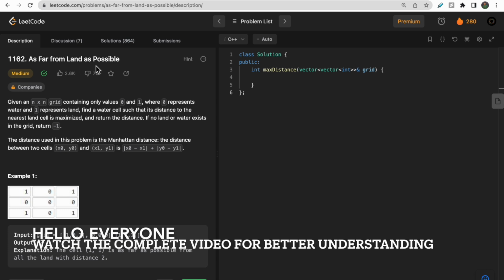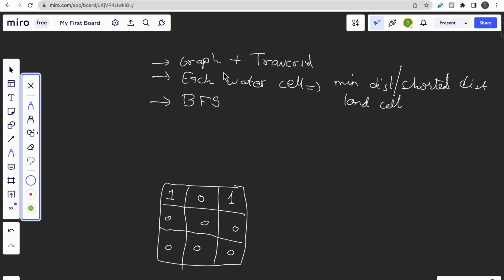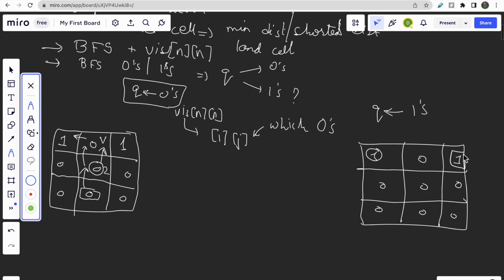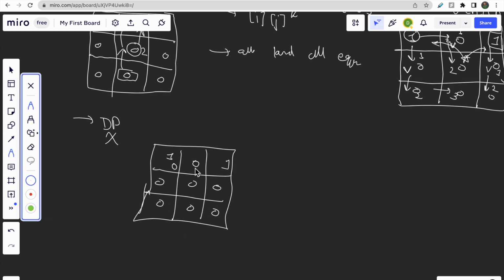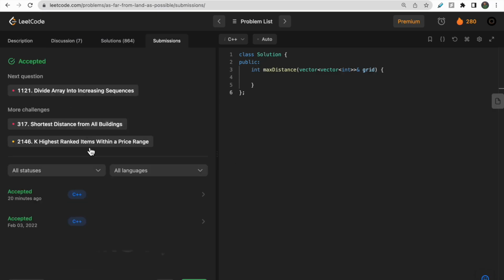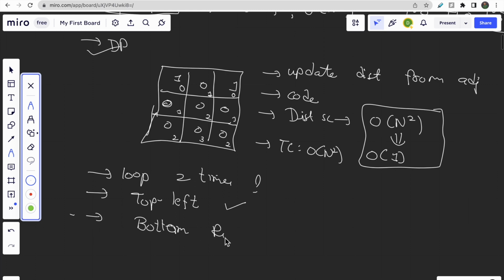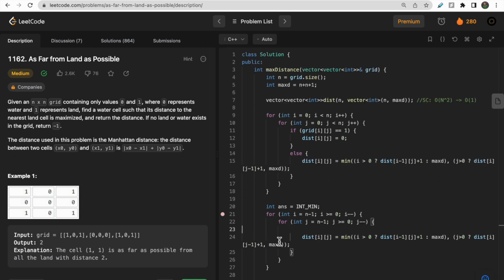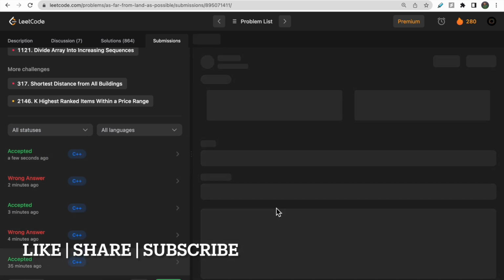1162. As Far from Land as Possible | LeetCode Medium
0:00​ - Question Understanding
2:40 - Approach 1 (BFS)
9:00 - Approach 2 (DP)
13:00 - Coding BFS
14:55 - Coding DP
21:40 - Coding DP Optimised
22:30 - Complexities